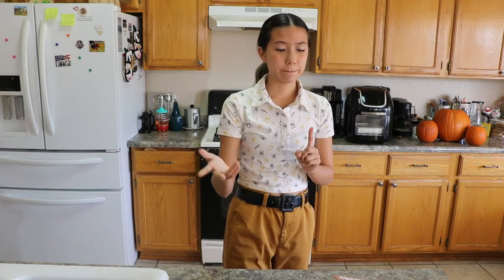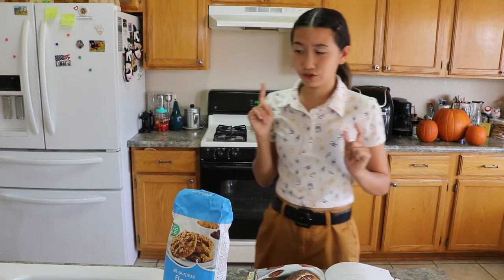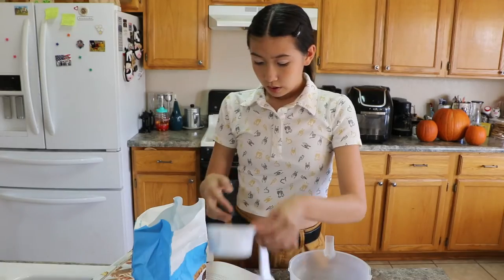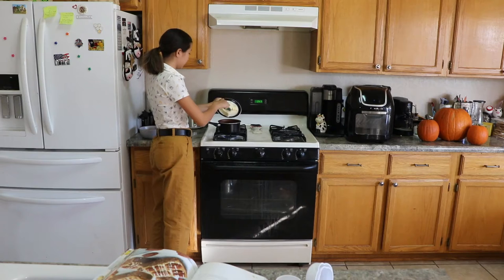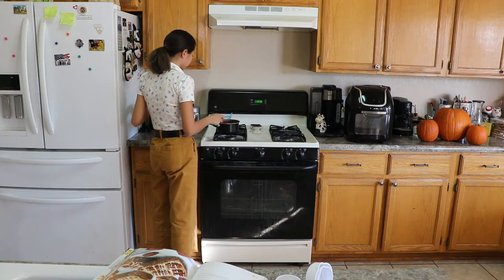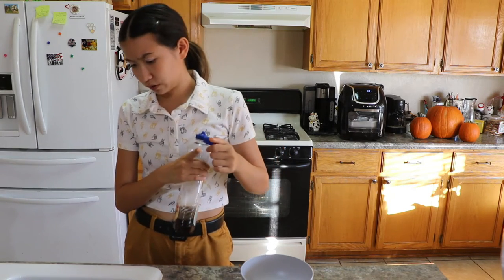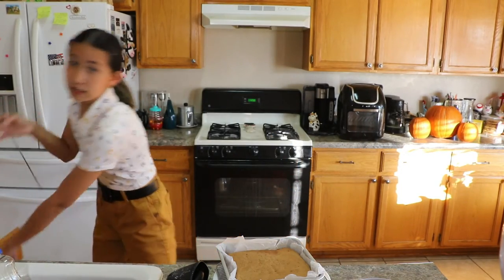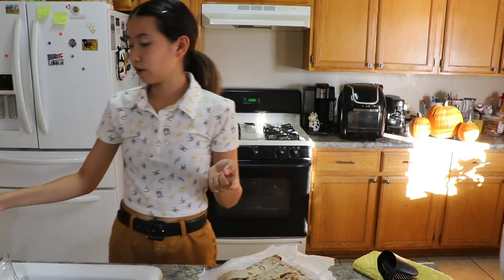I Bought An Air Fryer: Blonde Brownies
Heeeyyy, everyone forgets that Thanksgiving is a thing just like I forgot that having a Youtube channel was a thing too... bad joke. Anywho, I decided why not try to make some delicious blondies/brownies (for the third time) but, in my good ol' fashion Air Fryer!